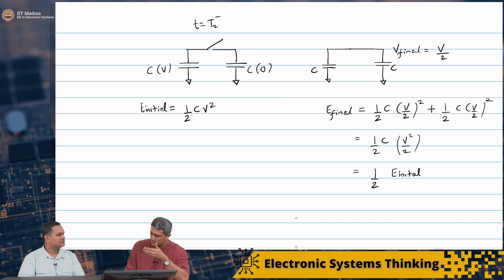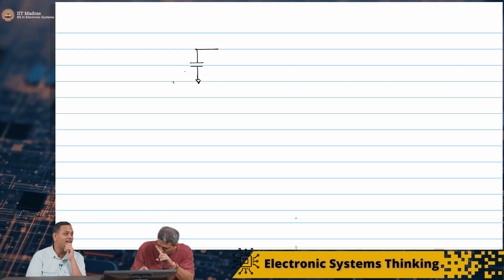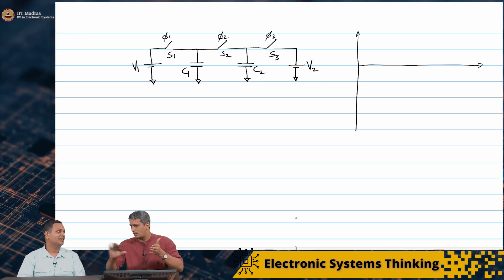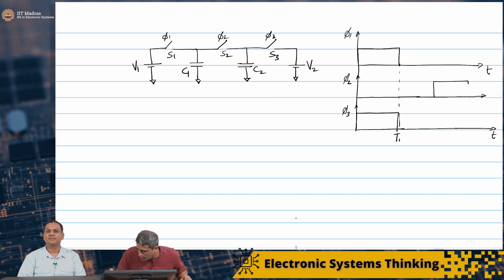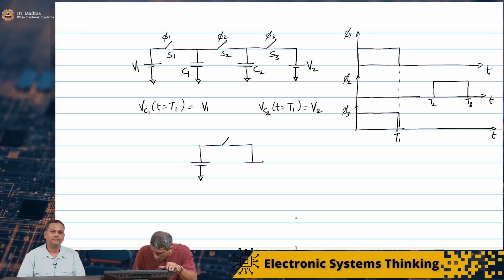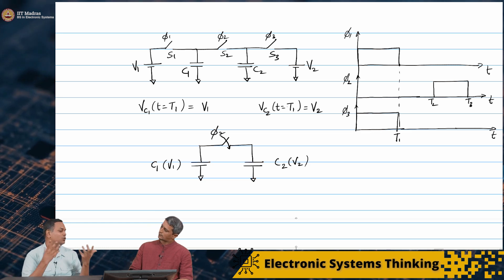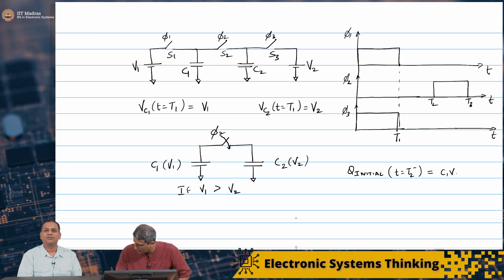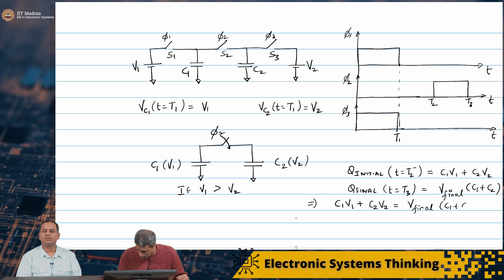W9_L7_Switched Capacitors